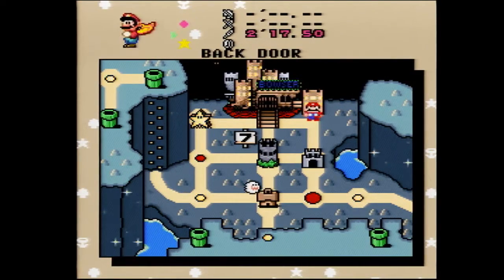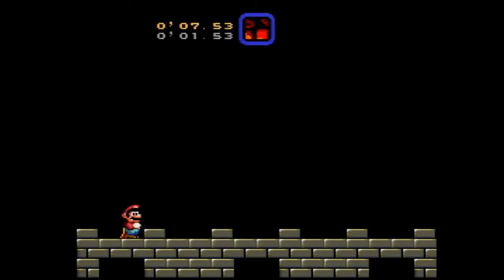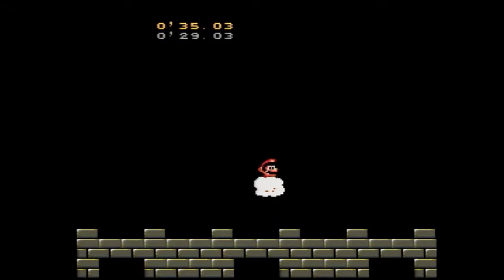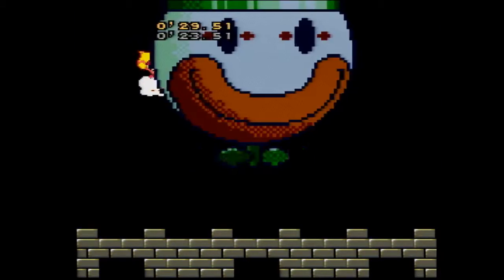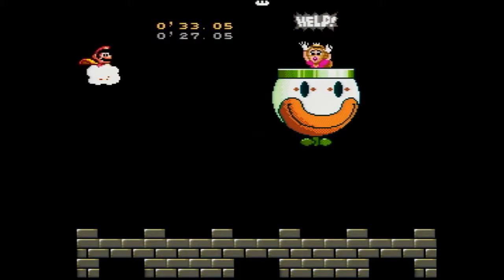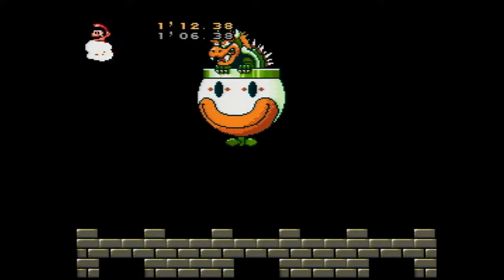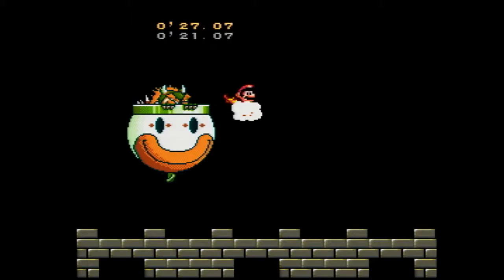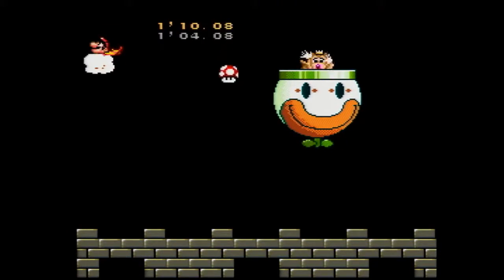Cloud Tutorial Beginner Strats